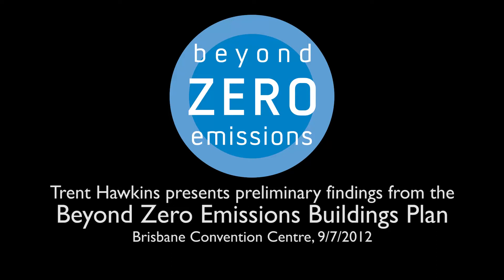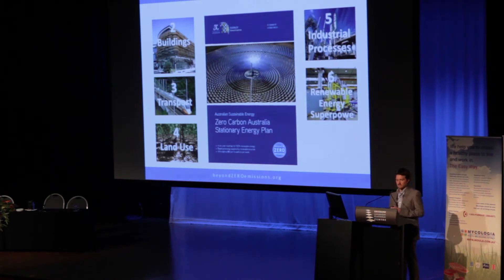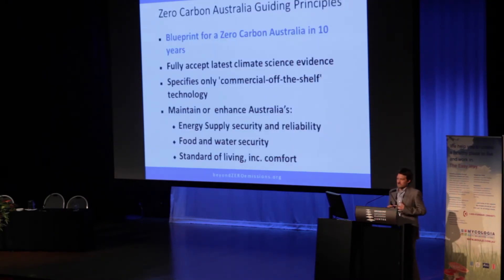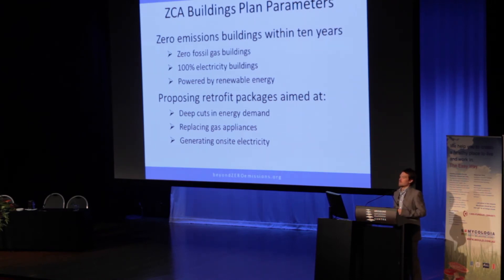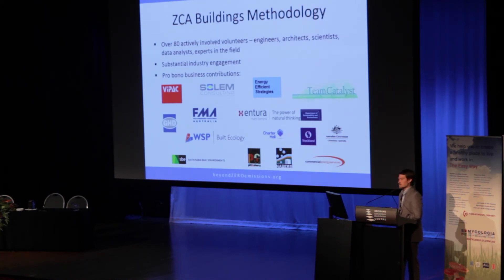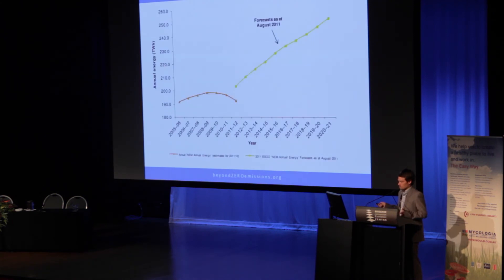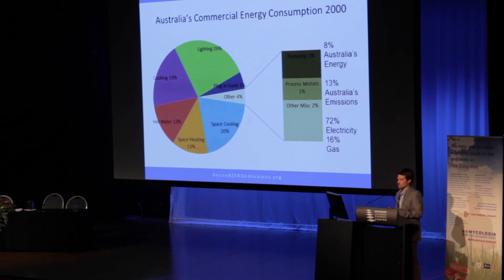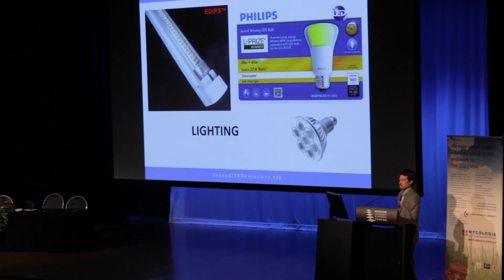Trent Hawkins - BZE Buildings Plan (Part 1)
Trent Hawkins presents preliminary findings from BZE's ZCA Buildings Plan.